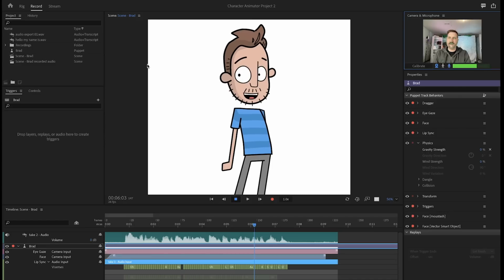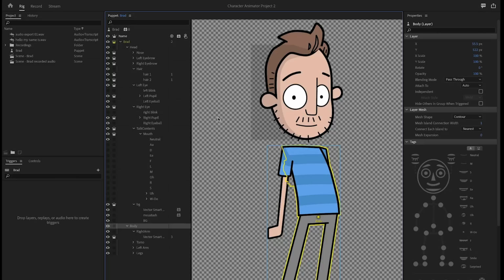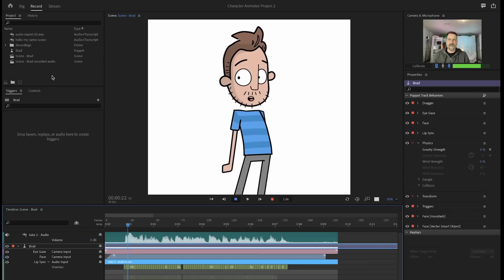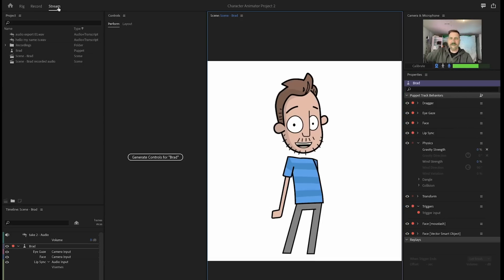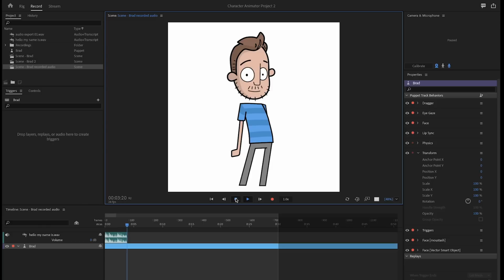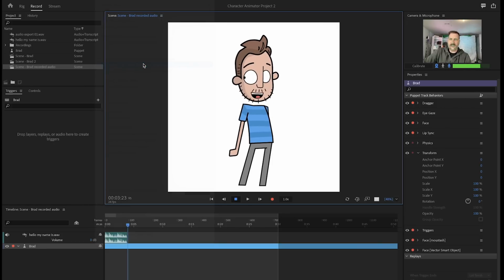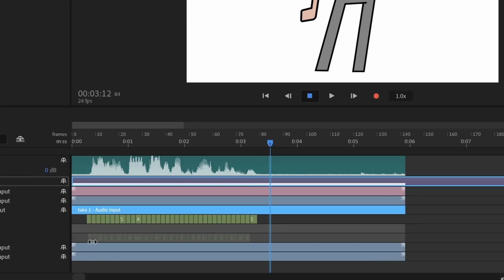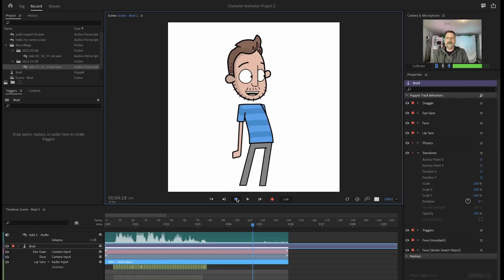Adobe Character Animator Review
I'm always searching for ways to speed up my animation process and Adobe Character Animator might be one of the best tools I've found yet. The lip syncing is the fastest I've ever seen and it's super accurate.